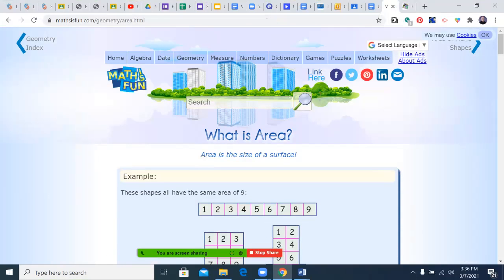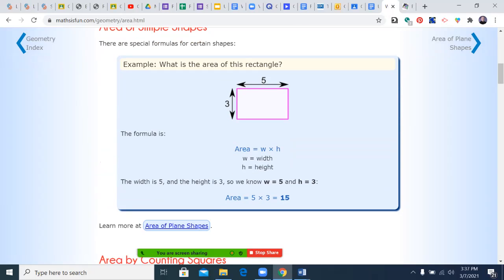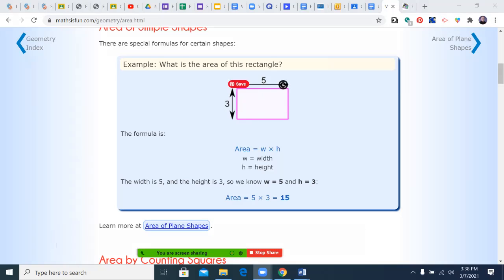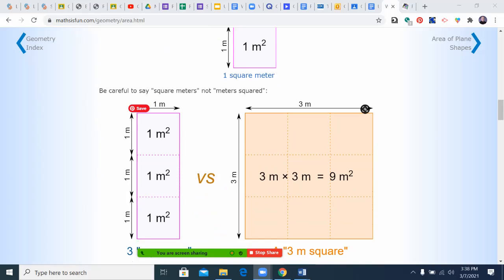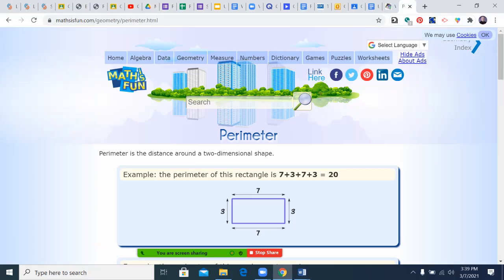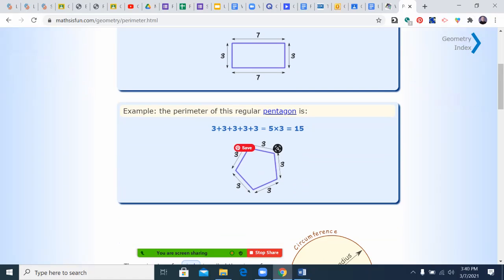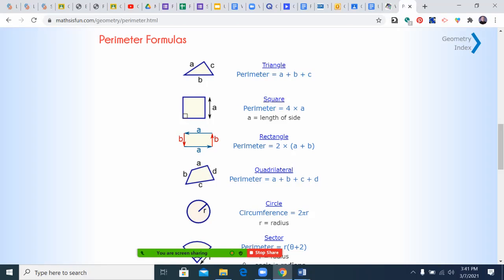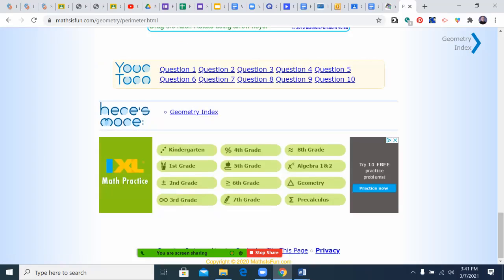Grade 5 Math Enrichment- Area & Perimeter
Introduction to area and perimeter.